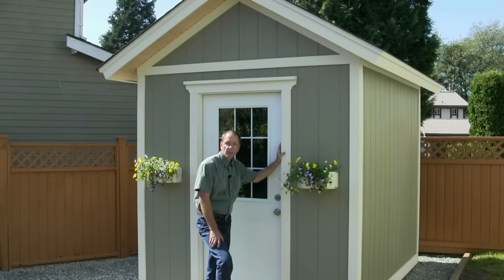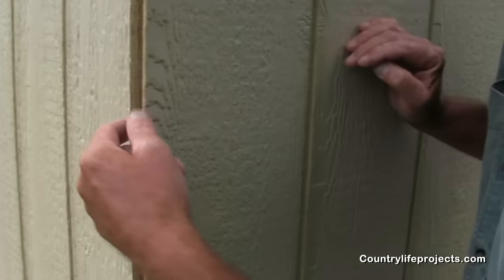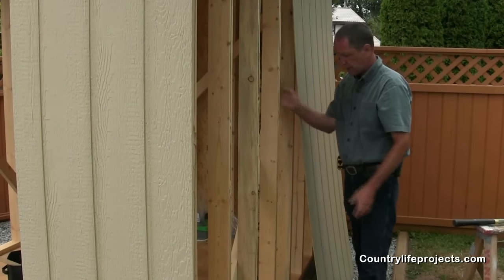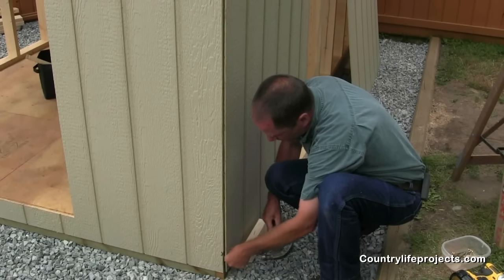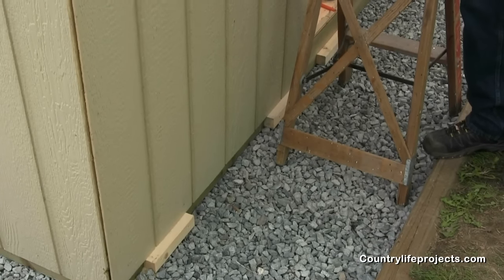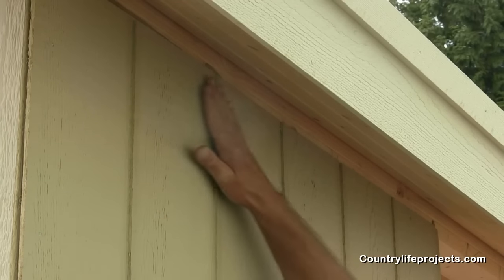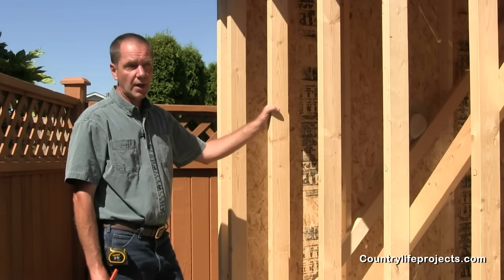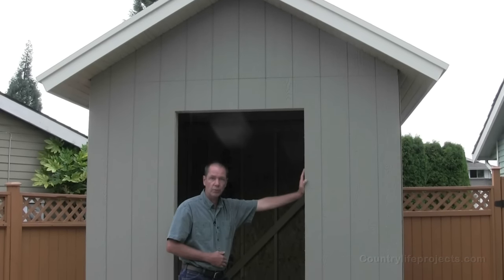How to Build a Shed - How To Install Exterior LP Siding Panels Part 2 - Video 12 of 15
Our 8x10 and 10x12 shed plans for the shed built in these videos can be found

In this video Henry teaches you how to install LP Smart Panels (or similar siding panels made from plywood or OSB). Everything you need to know is included in our detailed instructions - some of the main parts covered in this siding panel install tutorial are:

- How to nails and glue siding panels
- What type of nails to use on siding panels (when using glue)
- How to extend the life of siding panels

*Need Inspiration?* Checkout sheds built by our viewers using our videos and/or our plans